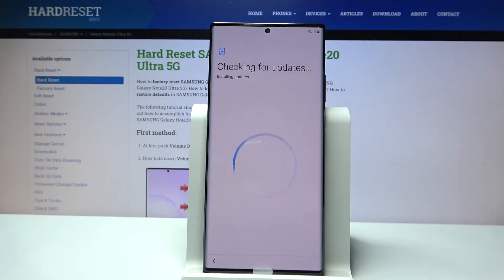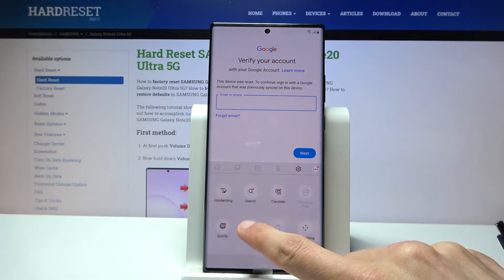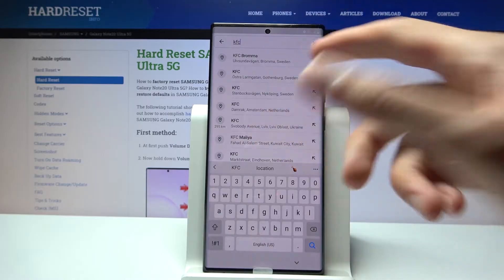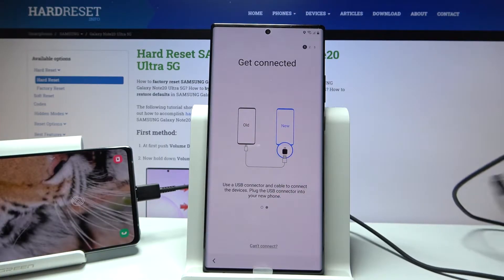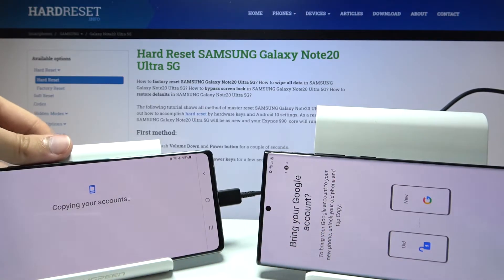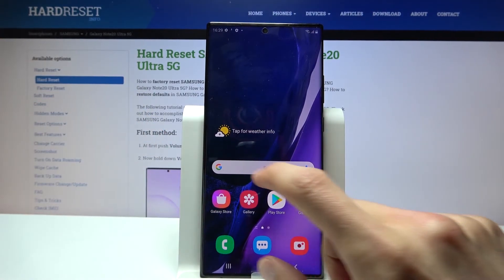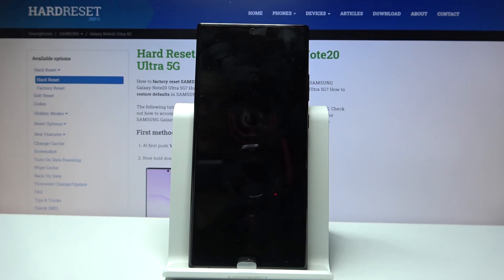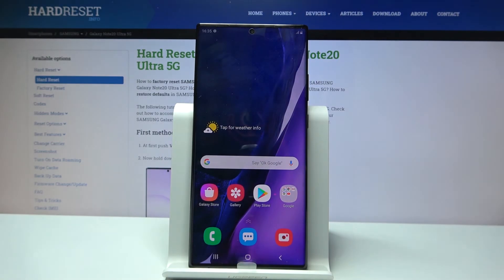How to Bypass Google Verification on SAMSUNG Galaxy Note20 Ultra - Unlock FRP New Samsung Method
The step by step tutorial of removing FRP:
In this video, you can check out the perfect method to remove factory reset protection from SAMSUNG Galaxy Note20 Ultra. This method works on every Samsung device with Android 10 system and 09.2020 security patch level. So by using this tutorial you can remove FRP from the newest Samsung devices. Let's follow our instructions and bypass Google lock.

How to remove factory reset protection on SAMSUNG Galaxy Note20 Ultra?  How to bypass Google verification on Samsung with Android 10? How to unlock FRP on SAMSUNG Galaxy Note20 Ultra? How to bypass FRP in SAMSUNG Galaxy Note20 Ultra? How to remove Google lock on SAMSUNG Galaxy Note20 Ultra? How to bypass Google Account protection in SAMSUNG Galaxy Note20 Ultra 5G with Android 10 with security patch 09.2020?